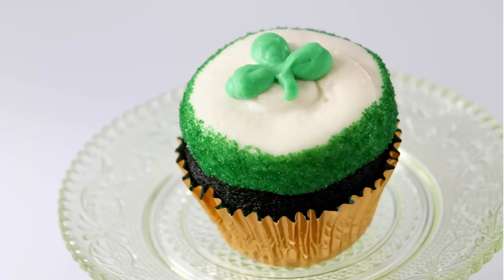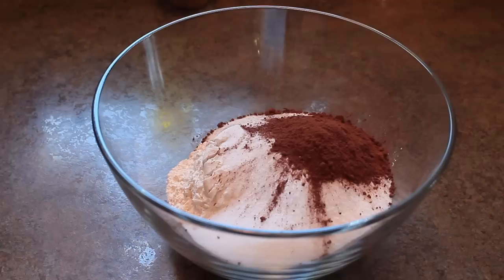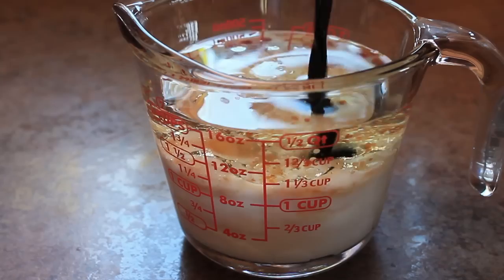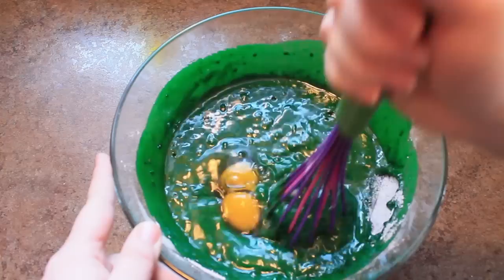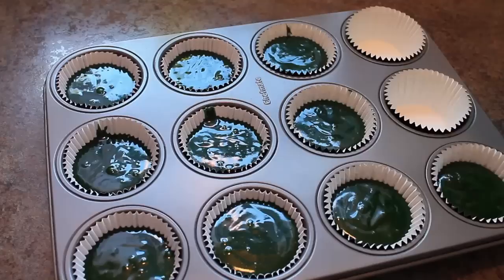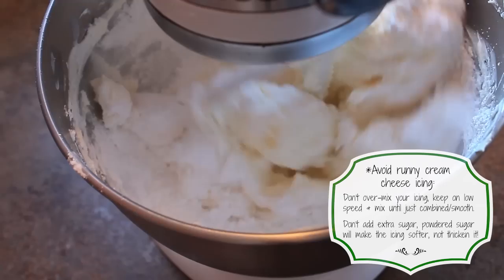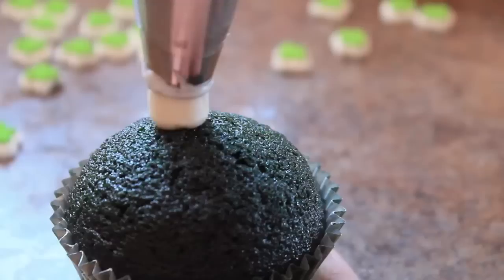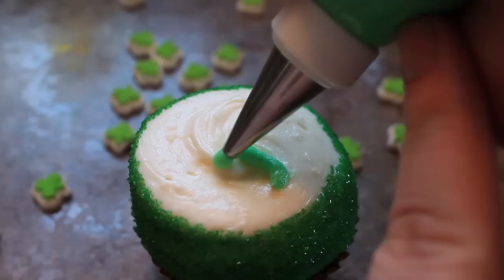Green Velvet Cupcakes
St. Patrick's Day is just a few days away... If, like me, you enjoy creating festive foods & desserts for every holiday, you'll love this Green Velvet Cupcake recipe!  Simple & quick to put together, these cupcakes are delicious and a fun for St. Patrick's Day!

Cupcake Ingredients:
2.5 Cups AP Flour
1.5 Cups Sugar
1 tsp Baking Soda
1/2 tsp Salt
3 Tbsp Cocoa Powder
1 Cup Vegetable Oil
2 tsp Vanilla
1 tsp White Vinegar
1 Cup Buttermilk
2.5 Tbsp Liquid Green Food Color (*or liquid chlorophyll or 1 Tbsp gel color)
2 Lrg Eggs

Cream Cheese Icing Ingredients
3- 8oz Bricks Softened Cream Cheese
1 Stick Butter (Unsalted)
1 Cup Powdered Sugar
2 Tsp Clear Vanilla (or pure extract)